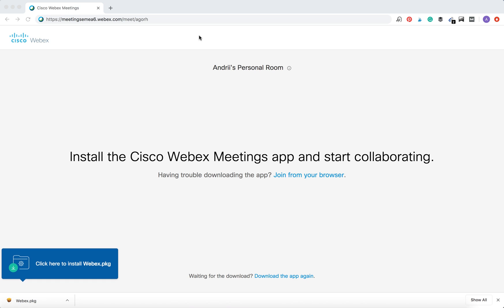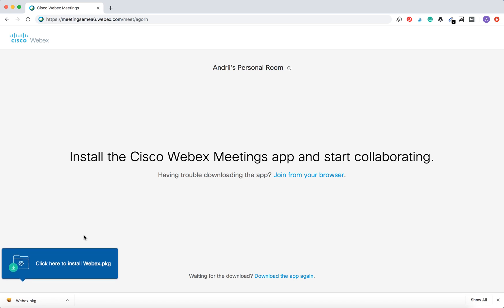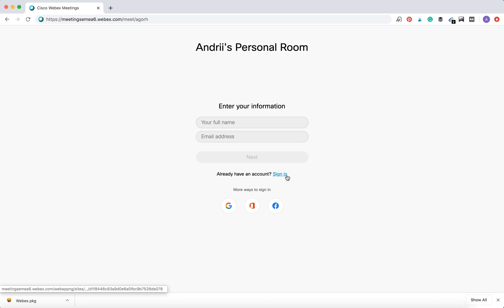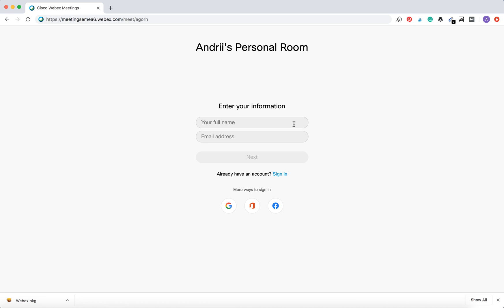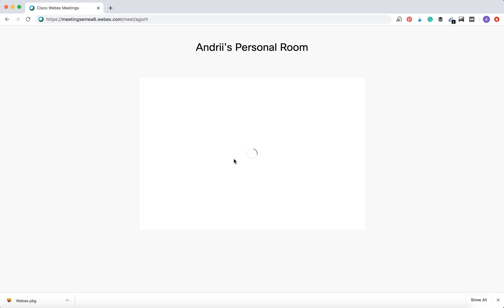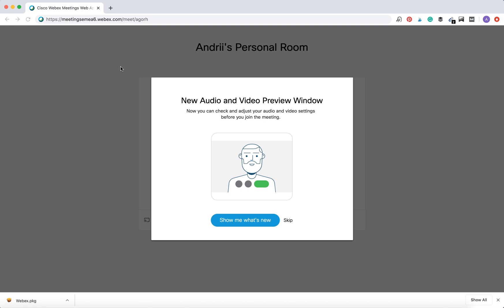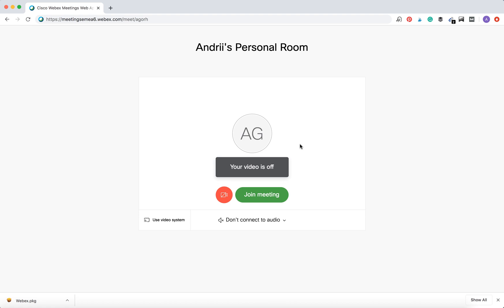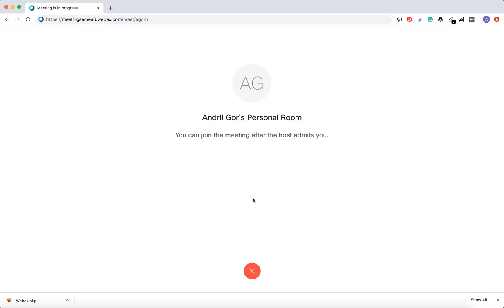How to JOIN WEBEX MEETING from a BROWSER?